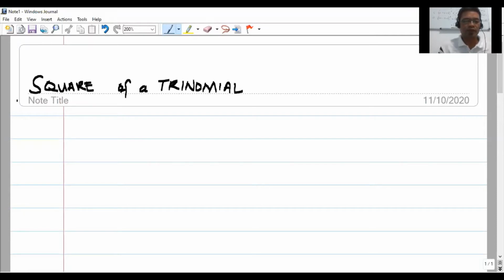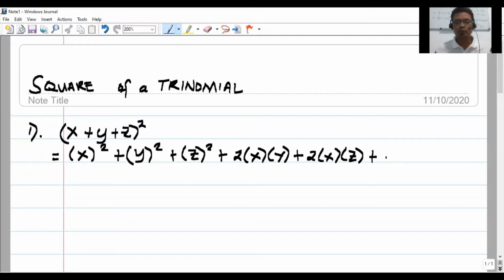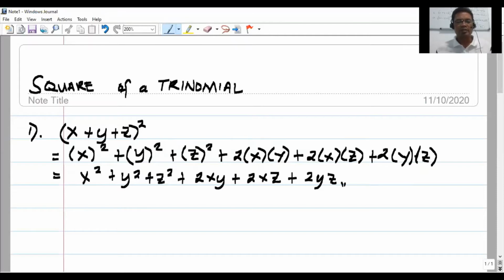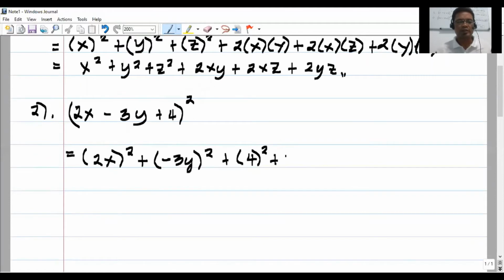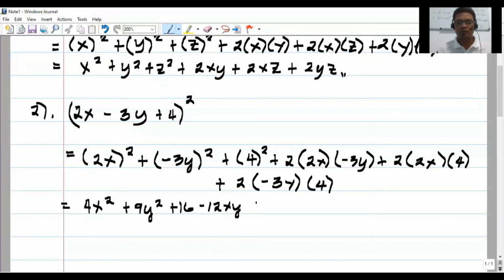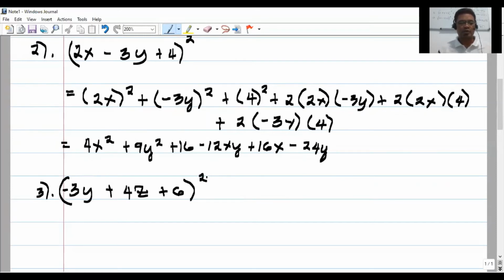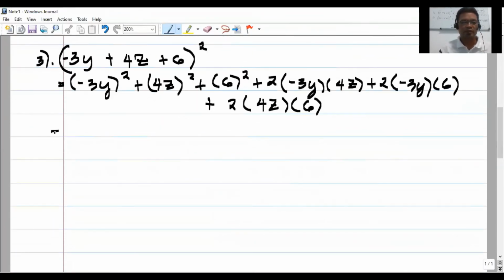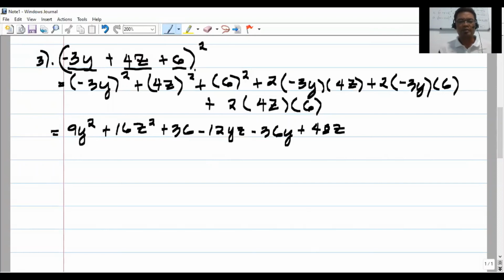Easy way of Squaring a Trinomial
This learning video presents the easy way of squaring a trinomial.